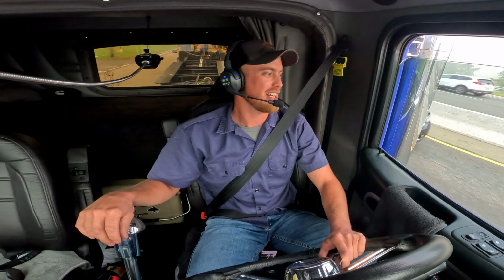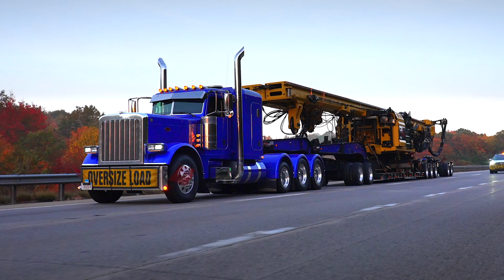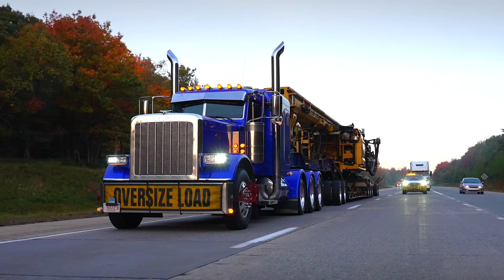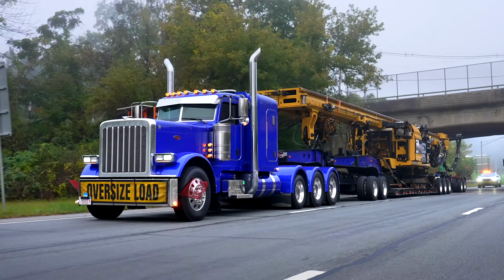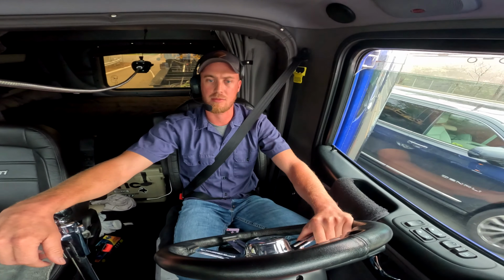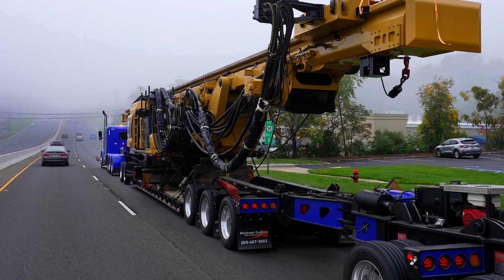Peterbilt 389 | CZM EK260 [4K]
Georgia → New Jersey